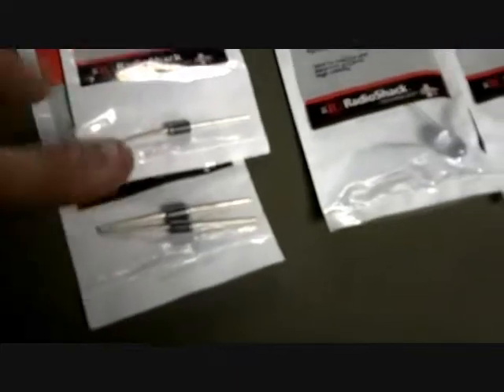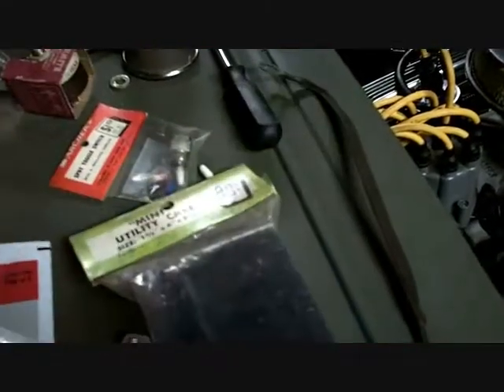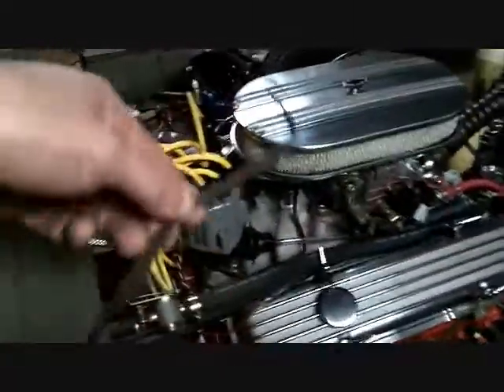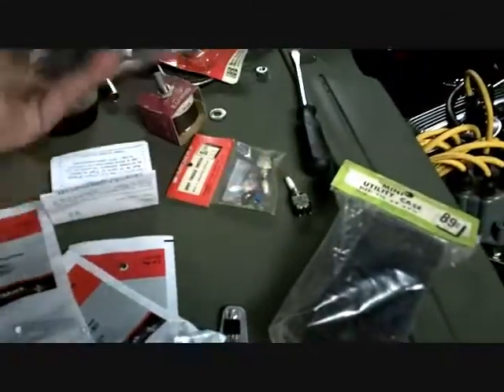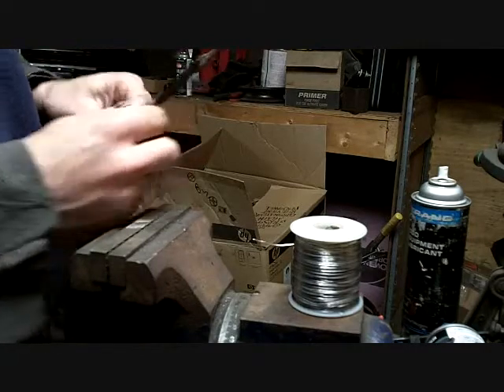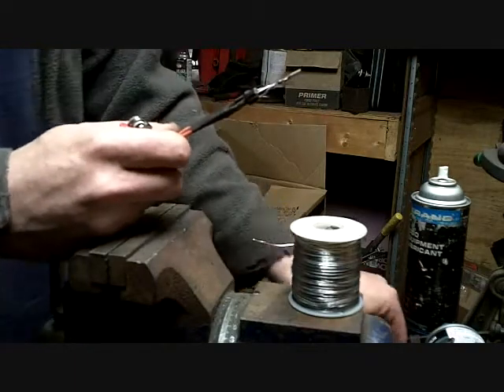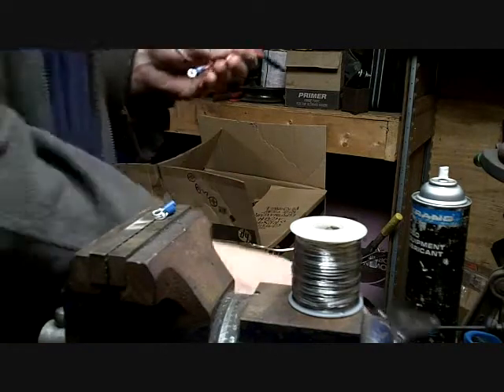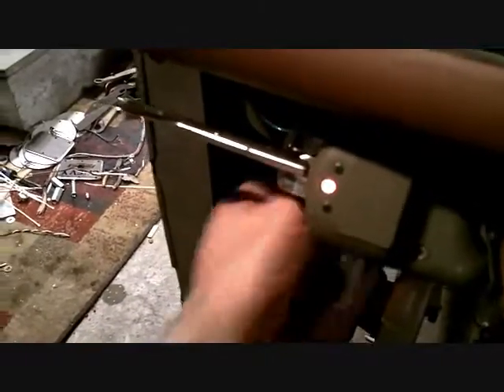EVELYN #126 - Directional Switch Lamp Wiring using Diodes aka "The RPeek Method" :^)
There is ONE Lamp in my Directional Switch and I want the bugger to WORK on both sides of the swing of the Arm including the middle where It's RED.. But there is one problem with the 3rd connection.. Check it out and enjoy.. Also search for RPeeks Ratrod on YT for the same DIODE explanation.. -Rob